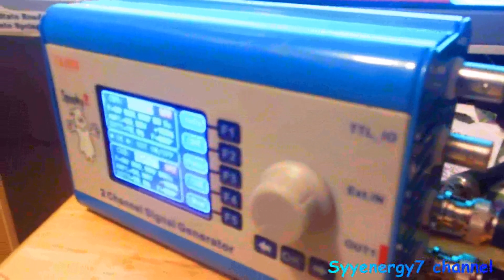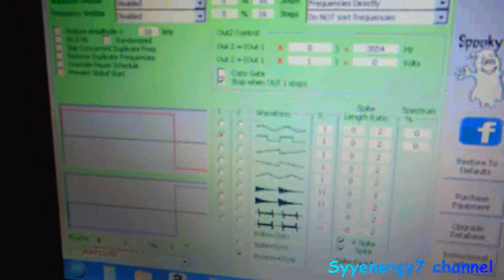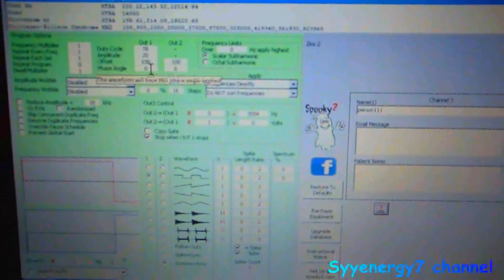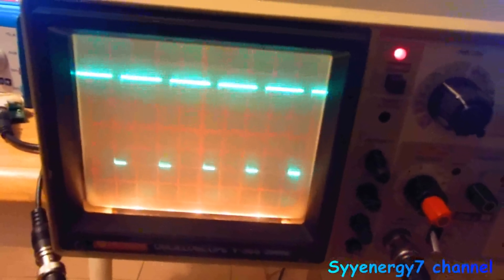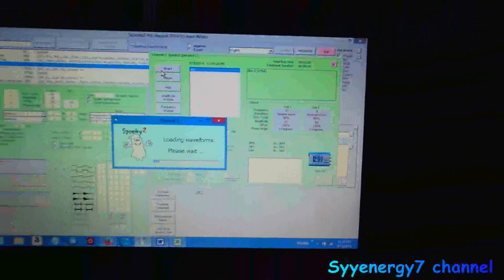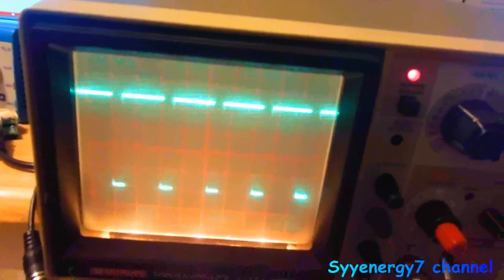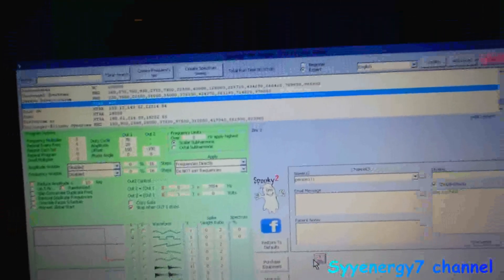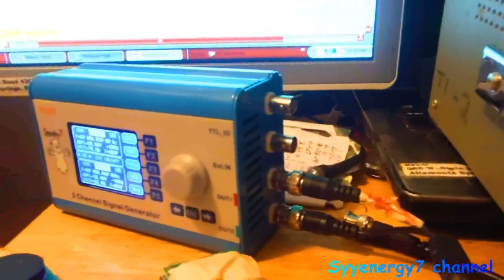Spooky2 'Rife' Duty Cycle & 100% Positive Offset with Boost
Here we are showing the setting for 78% duty cycle and 100% positive offset when using the boost cable with Spooy2.
I was curious if the Spooky2 generator was accurate.  So I bought a made in USA quality frequency counter. a Leader model LDC 822.  It turns out Spooky2 is extremely accurate. This a quick video I did.
Super Accurate Spooky2 'Rife' generator, PROVEN